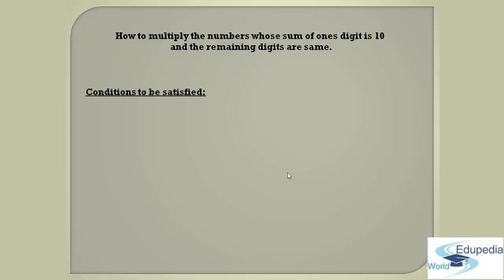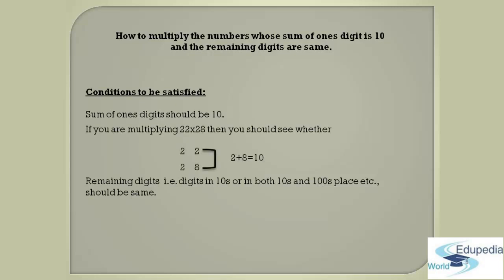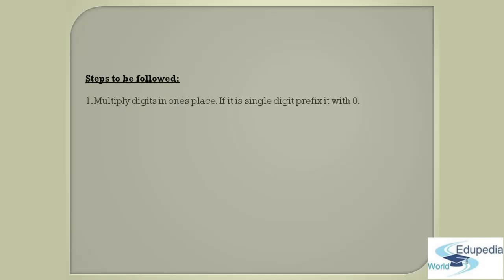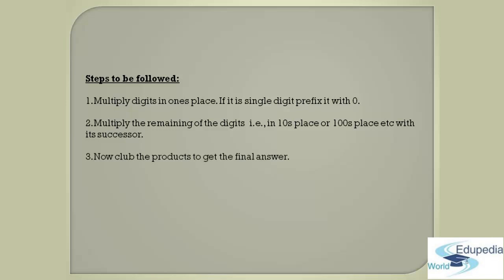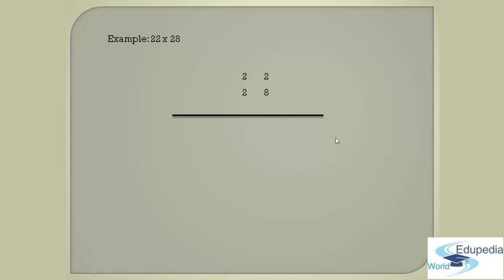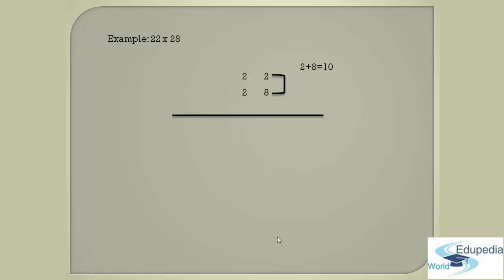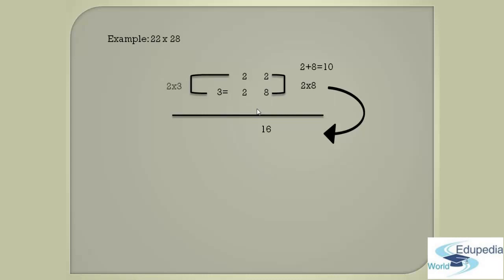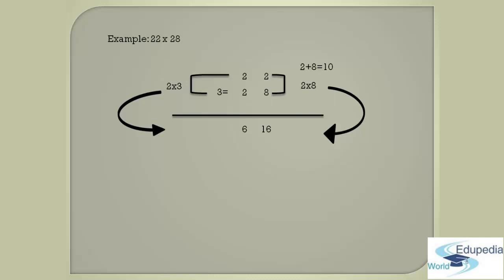Vedic Mathematics | Multiplication Of Numbers | Special Cases | Part 12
Special Cases

Part 12

- How to multiply the numbers whose sum of ones digit is 10 and thee remaining digits are same.

- Conditions to be satisfied

- Examples

To Learn Vedic Mathematics;